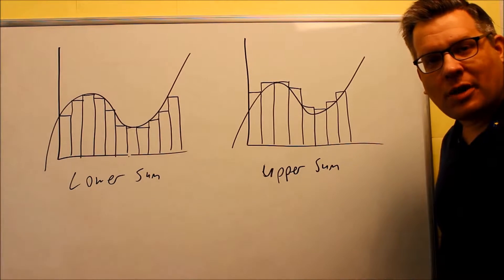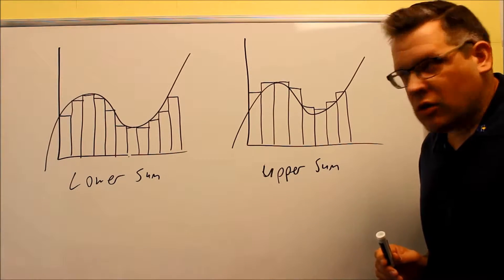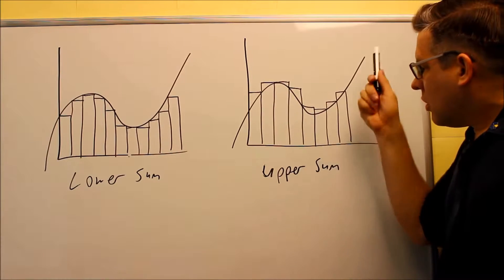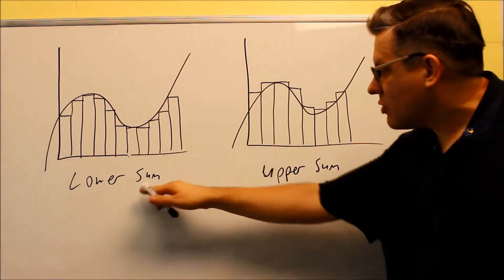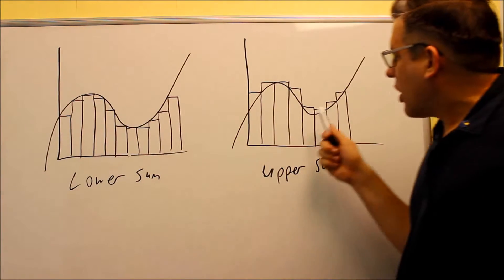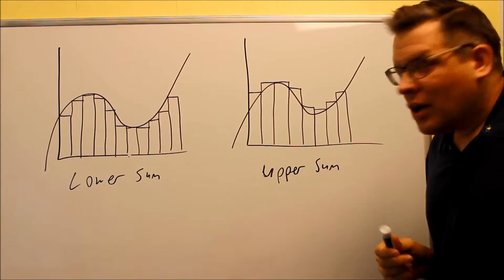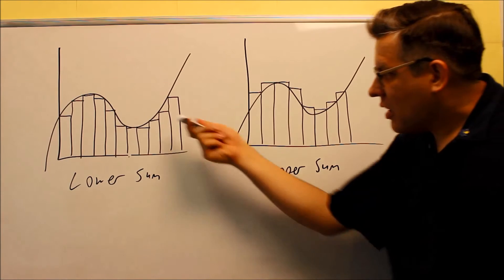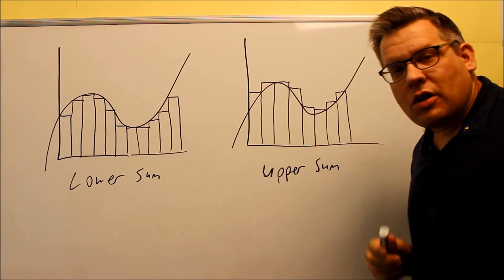Introduction to Upper and Lower Sums: Estimating Areas Under Curves